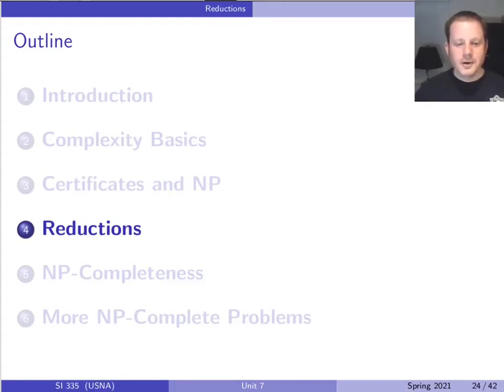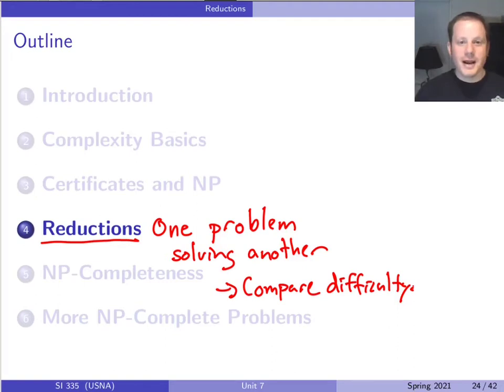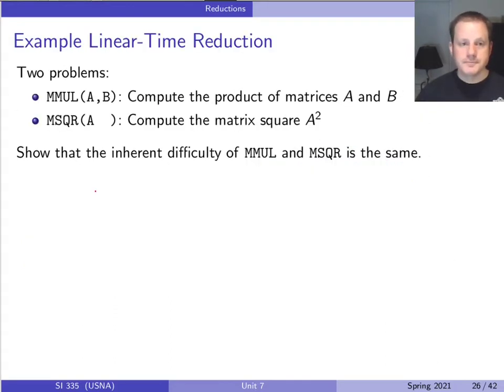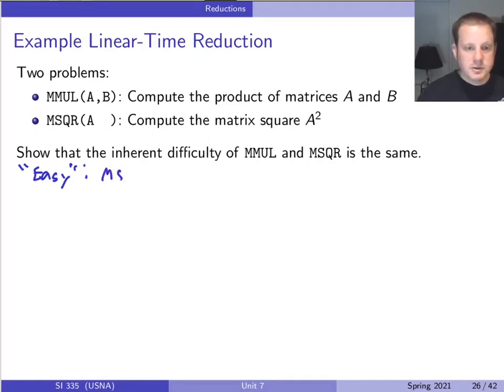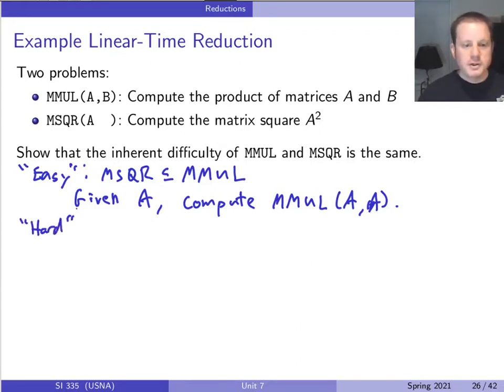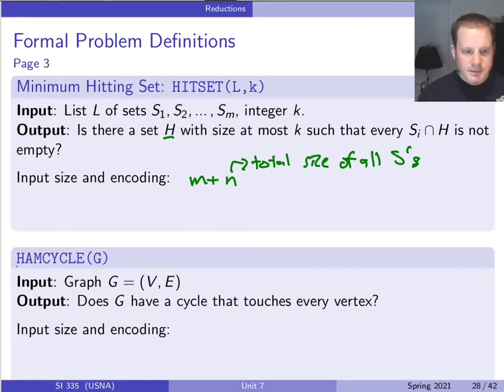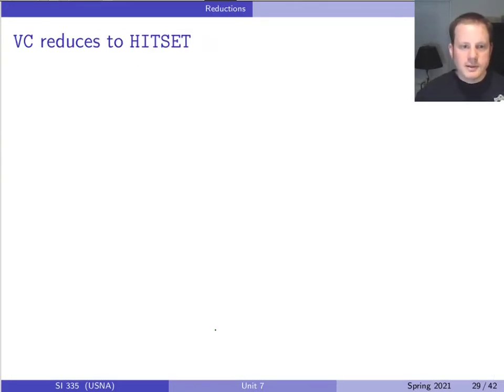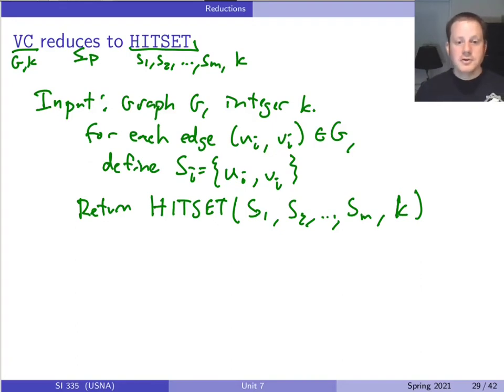Unit 7 Class 33: Polynomial-time Reductions